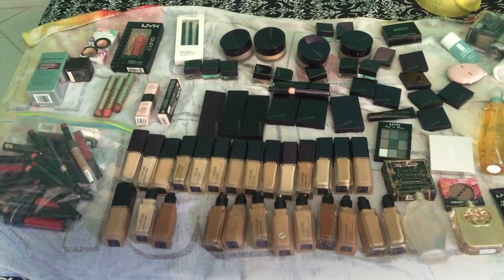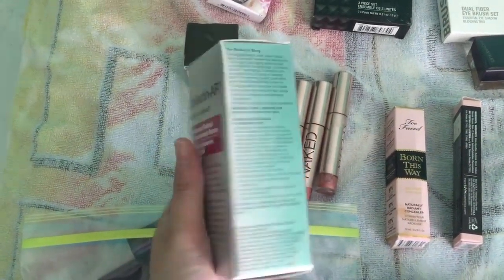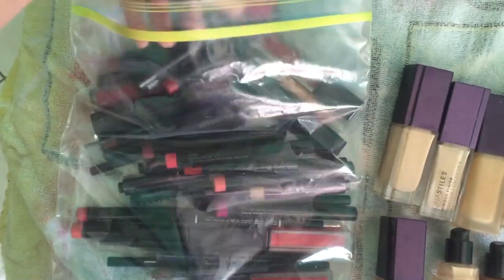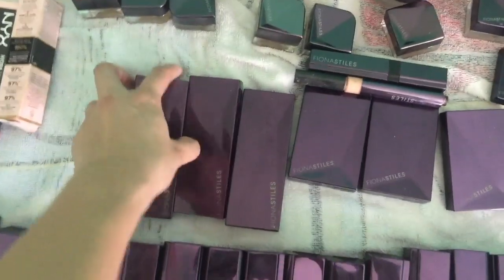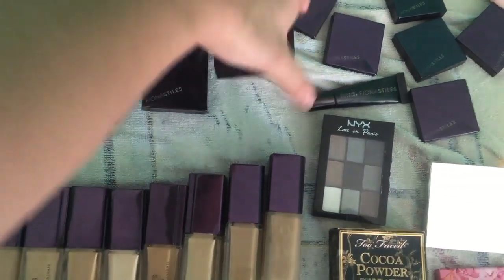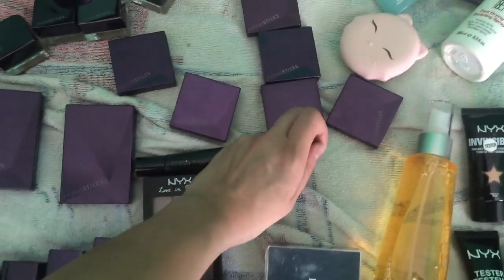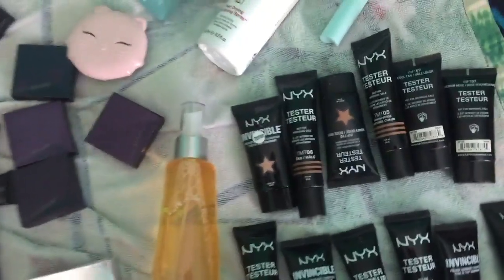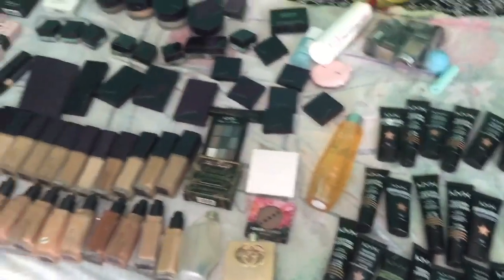Dumpster diving....FREE MAKEUP?!